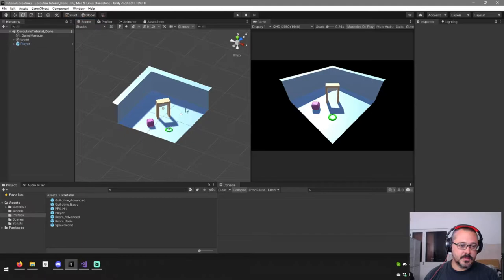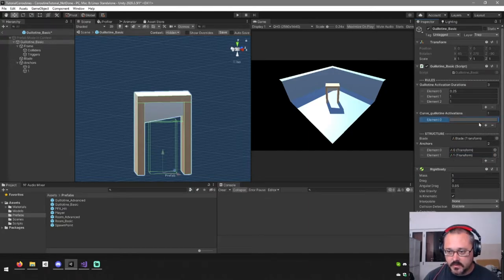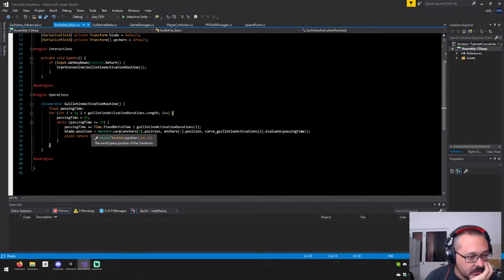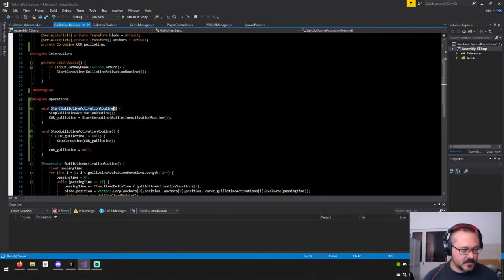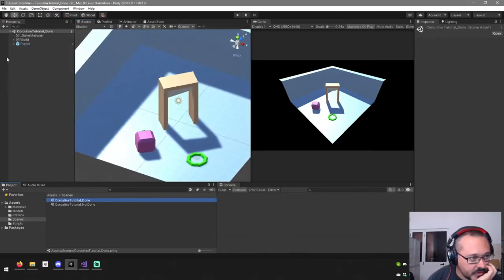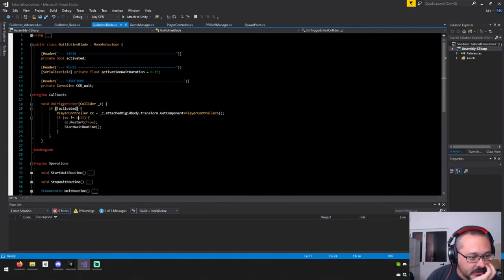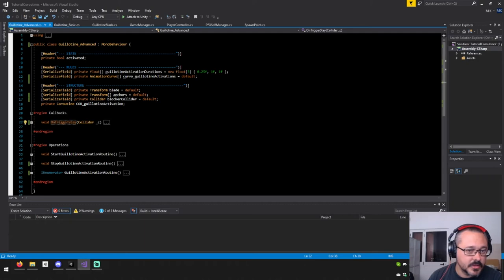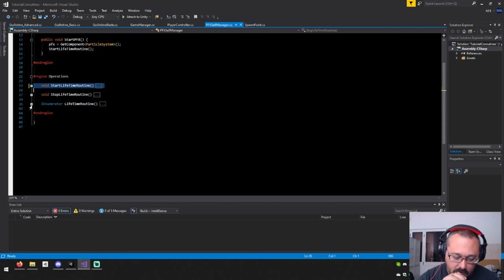Tutorial - Unity, C# - Managing Coroutines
In this tutorial I celebrate the channel's 1000 subscribers by showing you guys how to manage your coroutines. We'll cover starting them and stopping them when appropriate.